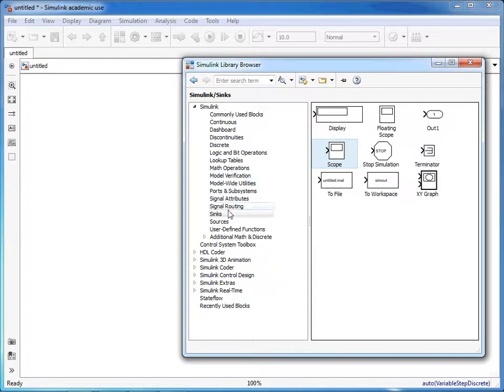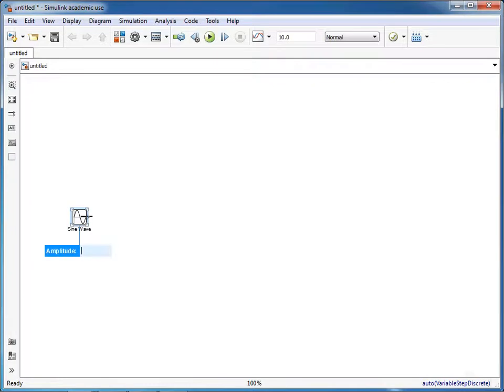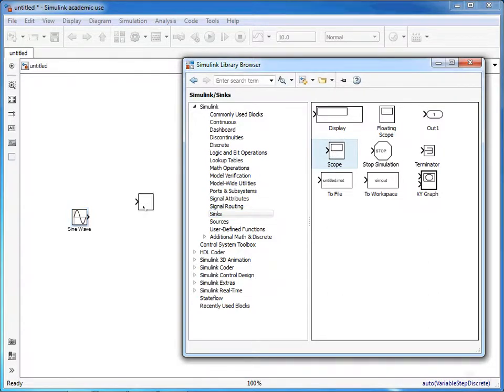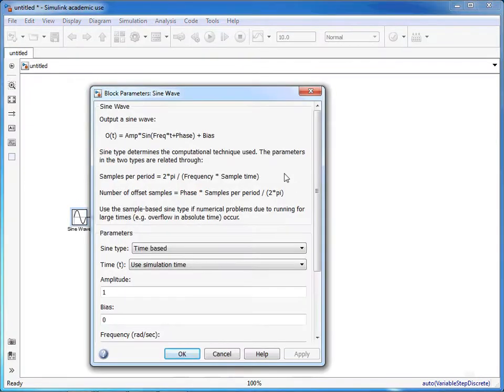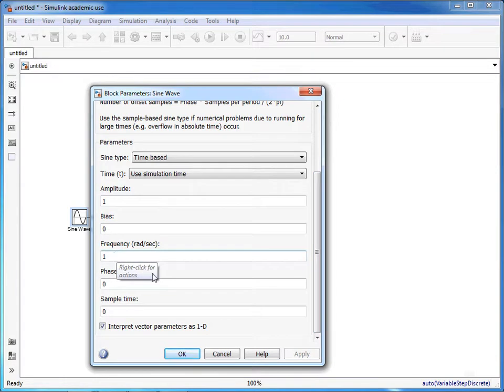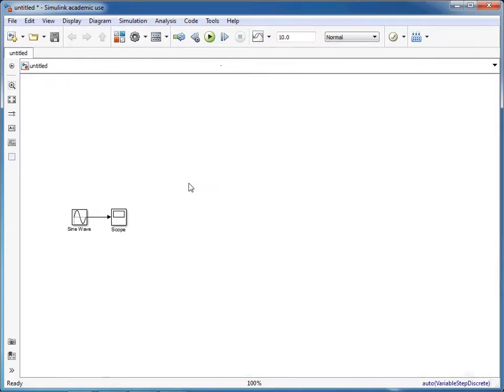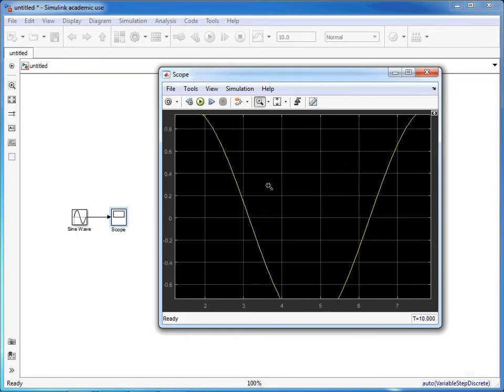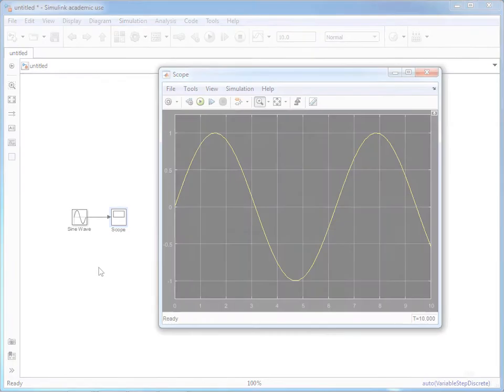Simulink Basics Part 2 – Sinks and Sources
Screencast demonstrating the use of the Simulink simulation environment in MATLAB – using a sine wave generator (source) and scope (sink) to create a simple simulation.